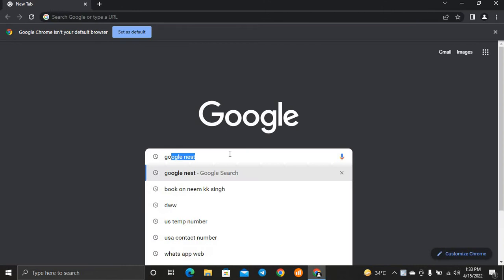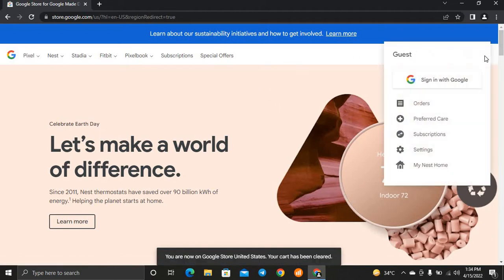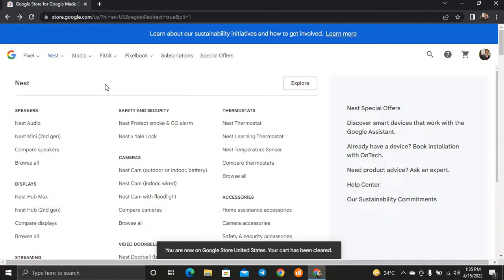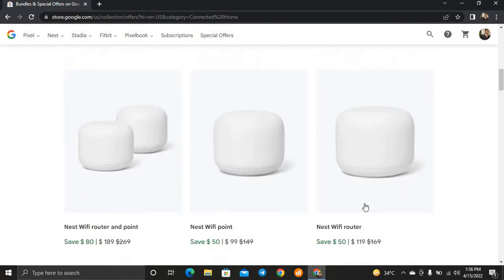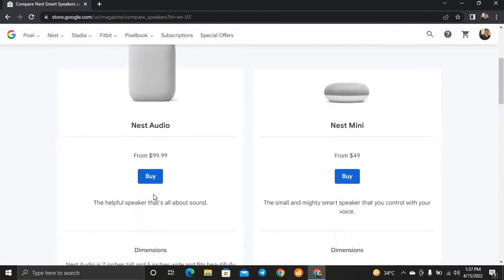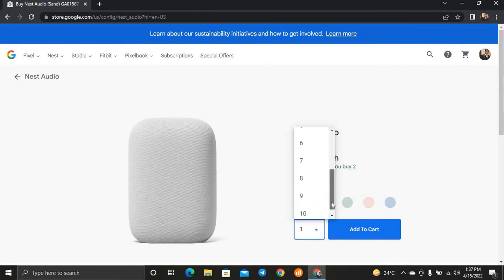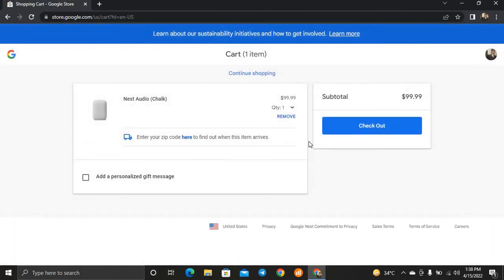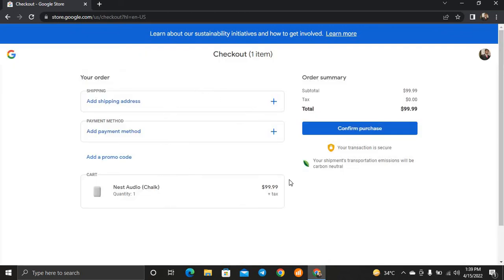How to buy a product from NEST AWARE 2022 | How To Purchase Nest Aware | GET NEST AWARE FREE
How to buy a product from NEST AWARE 2022